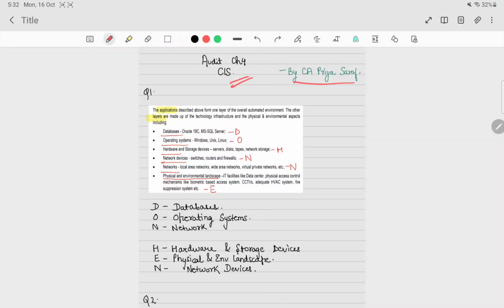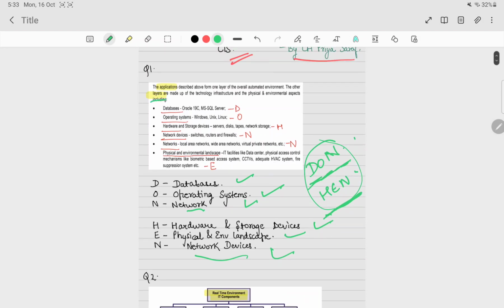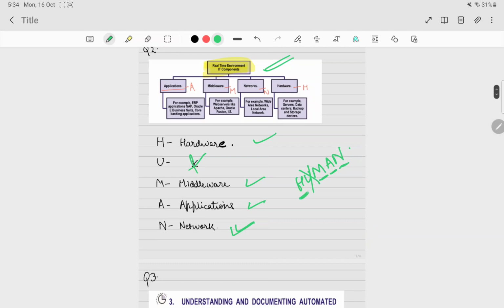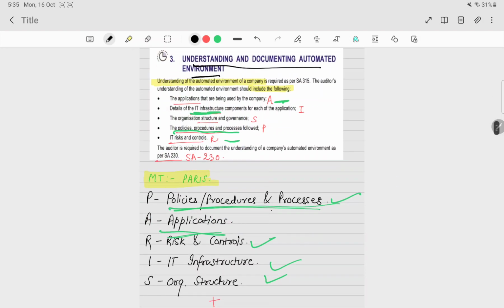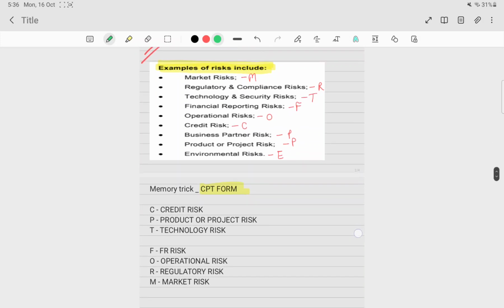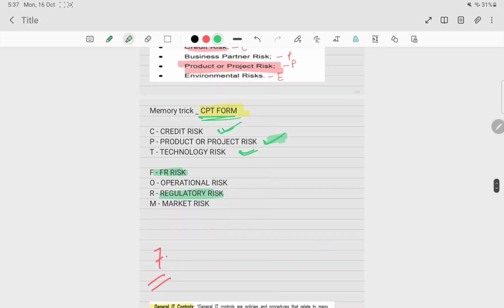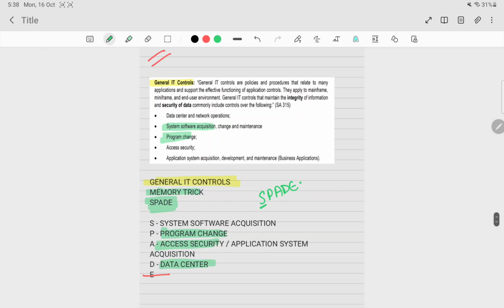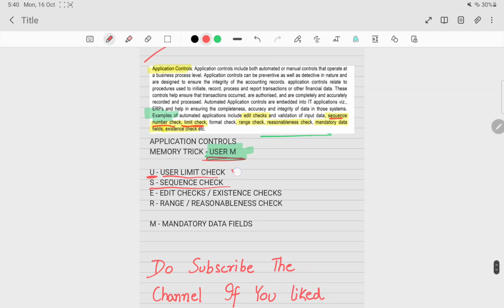CA Final Audit Revision Nov 2023 | Memory tricks | Audit ch 4 | Automated Environment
📚 Join the 10 DAY STUDY CHALLENGE for CA Final Nov 2023

✏️ Check the reviews of the students here :
Telegram reviews for the 10 DAYS DAILY CHALLENGE

📚 10 DAY STUDY CHALLENGE
       Give your 10 days to us
       And we will make you exam ready for that subject
     🔖DAILY TARGETS
     🔖SHORT NOTES
     🔖MEMORY TRICKS
     🔖APPROACH FOR THE SUBJECT
     🔖SCHEDULE AS PER ABC ANALYSIS
     🔖AND Everything else that is needed

Get personalized mentorship from CA Priya Saraf herself.
Enjoy other perks like:
🧠Quick revision to the most important topics like Audit, FR and other subjects
🧠Memory tricks and Mnemonics for hard-to-learn topics

Are you preparing for the upcoming CA Final Audit Exam in November 2023? Join us for a comprehensive revision of subjects like audit, law, FR, dt, etc.
Be exam-ready for the Nov 2023 attempt.

In this video, we'll dive deep into the intricate world of Automated Environment, breaking down complex concepts and simplifying your revision process. We've designed this tutorial to help you grasp key points and remember critical information effortlessly.

Here's what you can expect from this video:

📚 Chapter 4 - Automated Environment Review: A detailed analysis of the chapter's content, focusing on the essential topics you need to know.

🧠 Memory Tricks and Mnemonics: We'll share effective memory techniques to make the most challenging concepts stick in your mind, ensuring you're well-prepared for the exam.

🎯 Exam Tips: Gain valuable tips and strategies for answering questions related to Automated Environment in the CA Final Audit Exam.

🔁 Revision Made Easy: Save time and boost your confidence with our simplified revision process, ensuring you retain critical information effortlessly.

Get ready for CA Final revision for nov 2023 attempt with us:)

Don't miss out on this opportunity to enhance your Audit preparation. Join us, and together, we'll conquer  the upcoming November 2023 CA Final Exam!